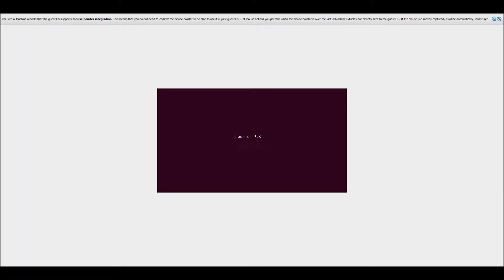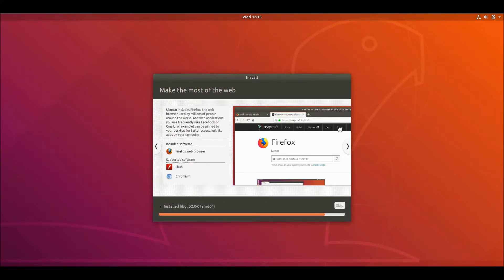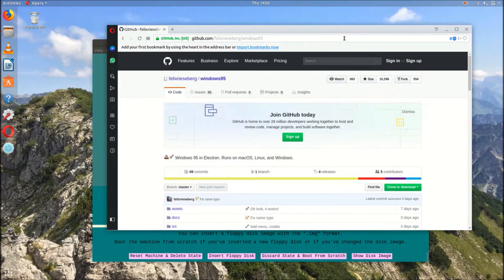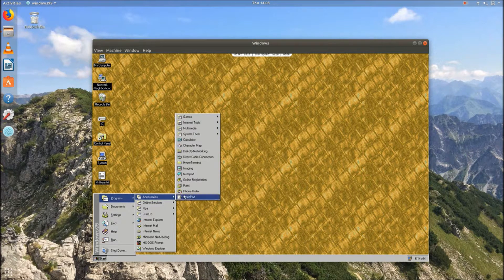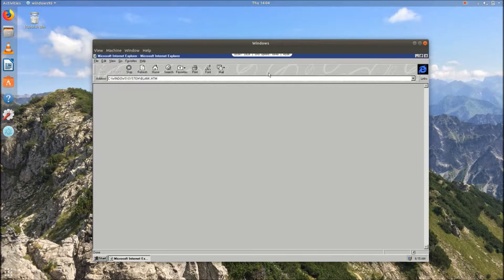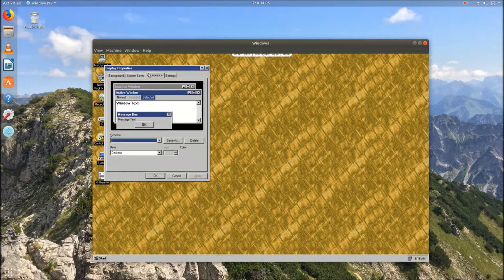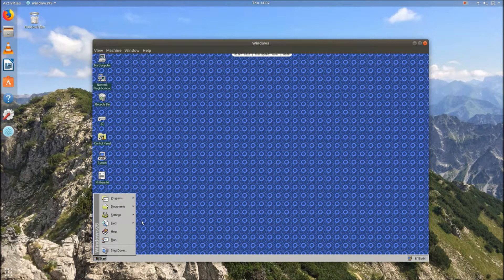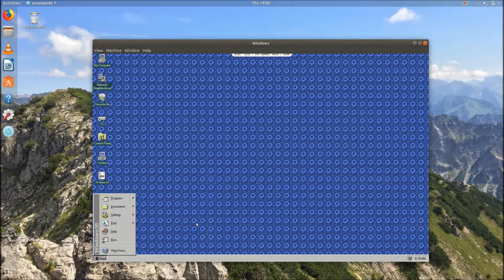Windows 95 'Ready to Go' Emulator/ App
Windows 95 is one of the most iconic operating systems ever released, it's influence can still be felt in Windows 10 with it's Task Bar and the somewhat familiar Start Menu.
This App is a very good way to look at Windows 95 as it is a very important piece of computing history.